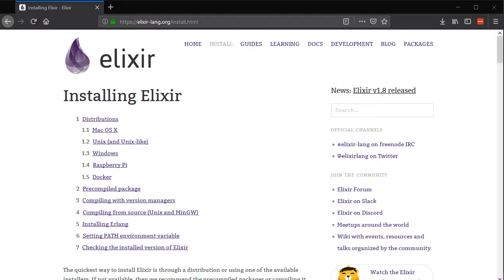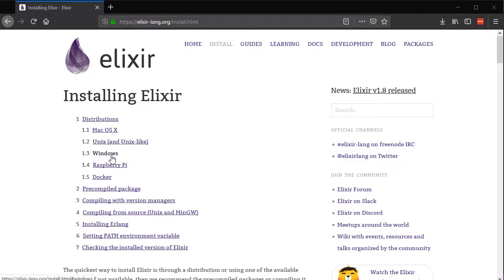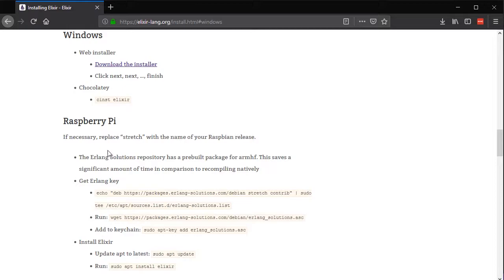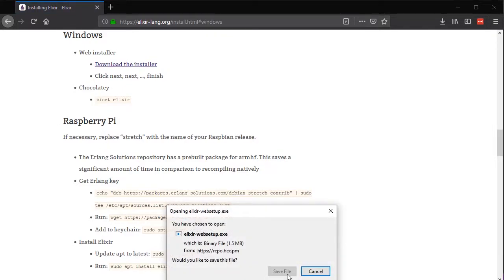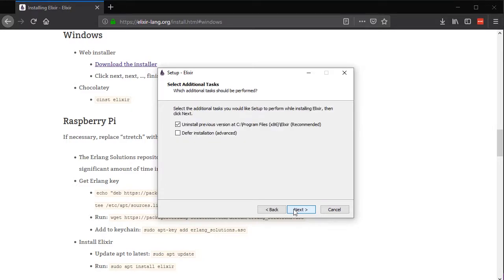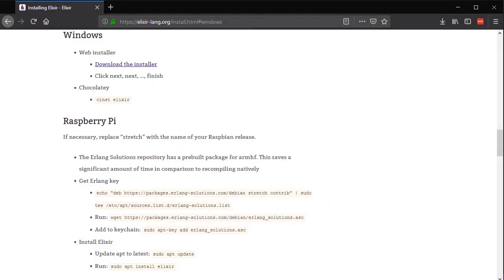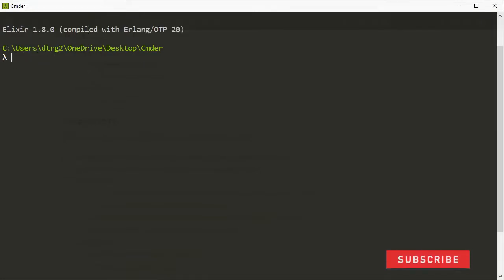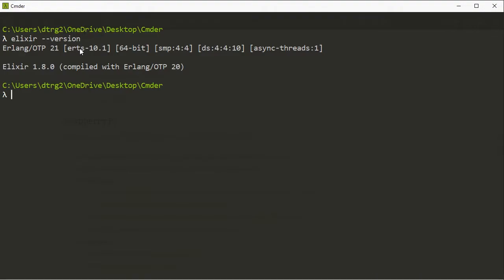Elixir Tutorial - 1.1 - Installing Elixir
GET WordPress Themes & Website Templates from 2$.